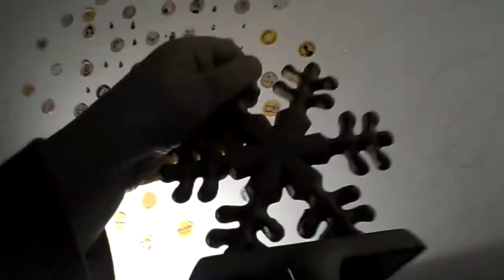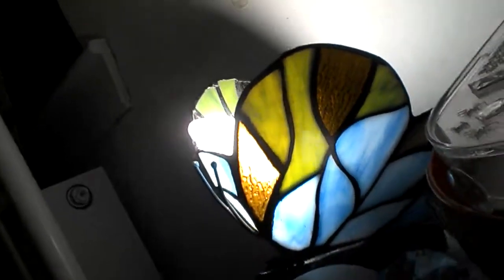My room tour!😺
I am showing you how much of a mes my room is 😥